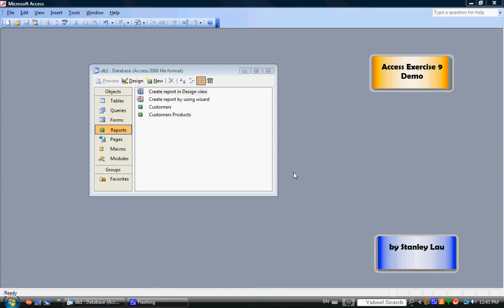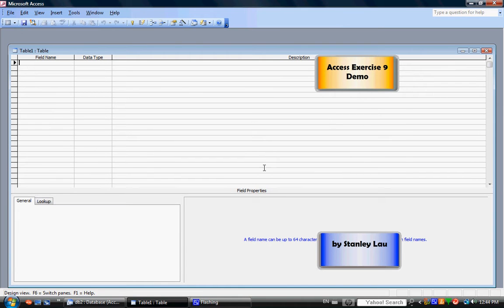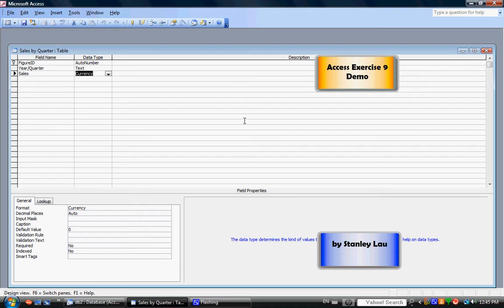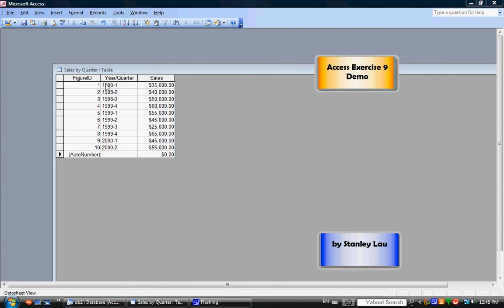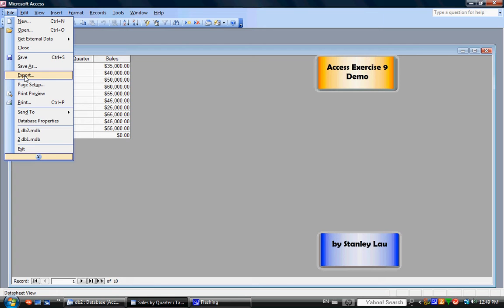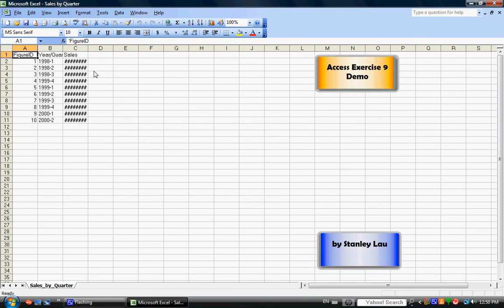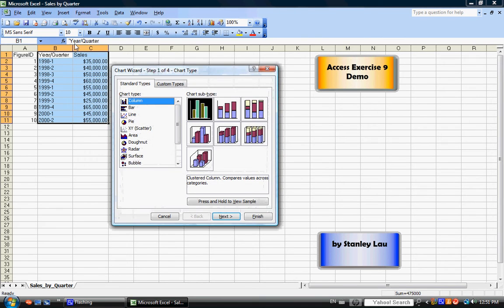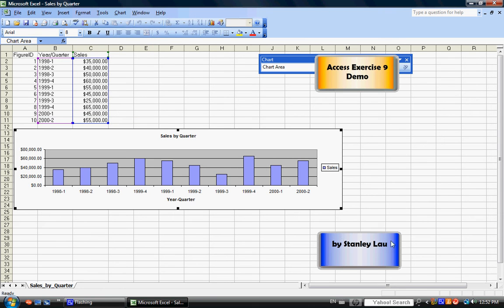Access 09 - Exporting Table Data from Access to Excel